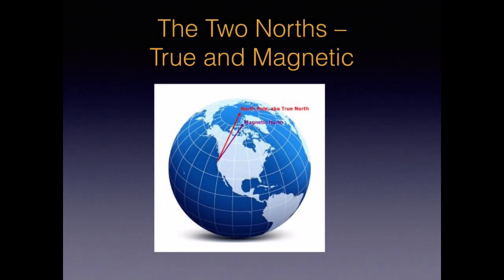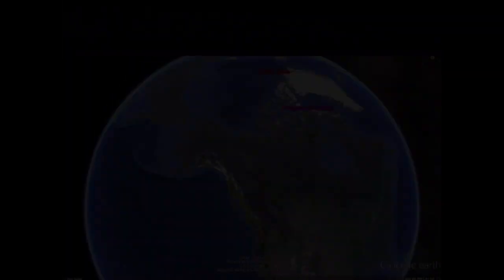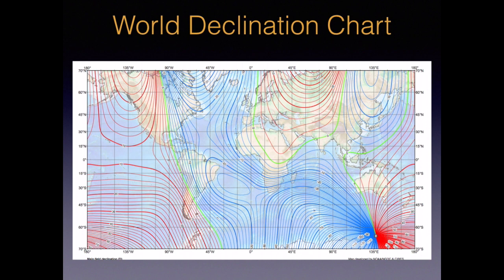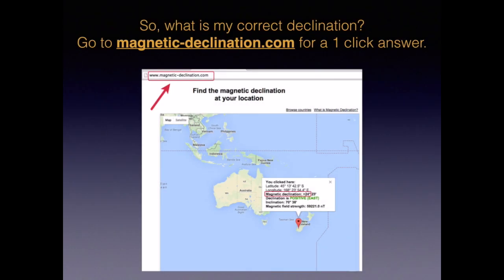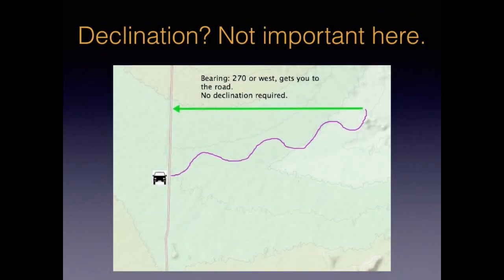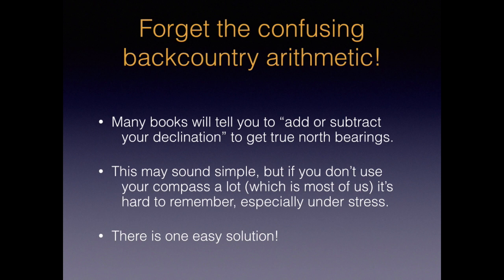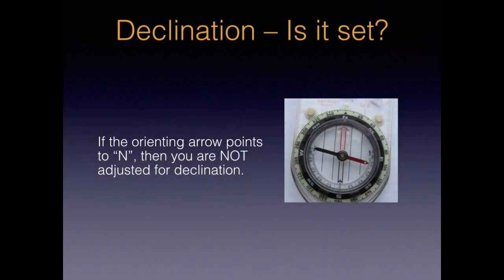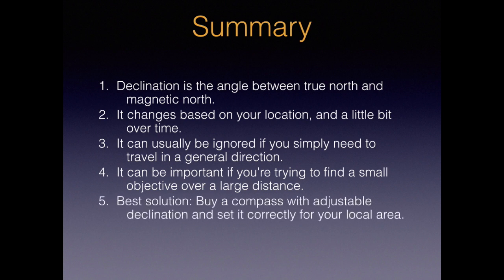Wilderness Navigation #10 - Deciphering Declination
This is the clearest explanation you'll find on YouTube of magnetic declination and compass use. Learn what it is, why it changes in different locations and over time, some examples of when you do and do not need to worry about it, and finally what's the best way to deal with it.
Watch our entire series of wilderness navigation and orienteering instructional videos
Produced by the Columbia River Orienteering Club.

When learning to use a compass, the thing that typically causes the most confusion is declination.
That’s really too bad, because declination is a simple concept, and it’s easy to deal with.

Here's what will cover today.
What declination is, how much and why it changes, how to find the correct value for your area, some examples of when you do and do not need to care about it, and finally what's the best way to deal with it.

To get a handle on declination, we need to understand that there are actually two different kinds of north that are important in navigation.
These are true North and magnetic North.
First let's look at true North.

True north is also known as geographic north or the north pole. This is the axis around which the earth spins.
When you see a north arrow on a map, it almost always points to true north.

The needle on your compass is simply a well-balanced, lightweight and magnetized metal strip.

The compass needle aligns itself with the Earth's magnetic field, with the red end of the needle always pointing to magnetic north.
However, for most places on Earth, your compass needle points to a different direction than the true north pole.

So, we have a north arrow on a map, which points to the north pole, and magnetic north, which is where your compass needle points.
Because these are different, this gives us the definition of declination:
It’s the angle between true north and magnetic north, based on your location.
Let's look at a simplified map to see how this works.
In reality, it's a little more complicated than this, because your compass needle follows curved magnetic flux lines and not a straight line, but this is the general idea.

This red line is a straight line from my location, Portland Oregon, to the North Pole, or true north.
The magenta line is a straight line from Portland to magnetic north. This is the direction my compass needle points.
Notice that the magenta line is heading off to the right, or east, of the red line.

If we measure this angle with a protractor, we’d get a number of about 16°.
That's the current declination for Portland, 16° east.

Just as declination changes within the US, it also varies greatly around the world.

Topographic maps typically have the declination value printed somewhere.
This is usually a diagram.
On a standard US Geological Survey map, it usually looks like this.

However, if your map is older, the declination is probably a bit out of date. Why? Because declination changes over time.

The reason why declination changes over time is that the location of magnetic north moves.
So, how do you find the correct declination?
Go to magnetic-declination.com.
One click on the map shows you the current declination value for that location.

Also, if you print a map with good map software, such as Caltopo.com, you'll always get a map with the correct declination.

So, we’ve covered what declination is and looked at two different scenarios showing when it's not important and when it is.
How do we deal with declination?

First off, forget the backcountry math.
The confusion over declination usually comes from people struggling with an old-school technique of adding or subtracting the declination to match your magnetic bearing to the map. This method is taught in a lot of navigation books and in many YouTube videos.
The math for this may seem simple when you first learn it, but trust me, remembering it years from now when you're stressed and lost is going to be really hard. Let's face it, most of us don't use a compass is very often, so we don't get a lot of practice.
Happily, there is one easy solution.

Simply spend a few extra dollars, and buy a good quality compass with adjustable declination.
Your compass needle still points to magnetic north, that's never going to change.
But, after declination is adjusted, which takes a few seconds, you now measure bearings to true north, which makes them match your map, and eliminates all the confusing arithmetic.

Summary:
Declination is the angle between true north and magnetic north.
It changes based on your location, and a little bit over time.
It can usually be ignored if you simply need to travel in a general direction.
It can be important if you're trying to find a small objective over a large distance.
Best solution: Buy a compass with adjustable declination and set it correctly for your local area.